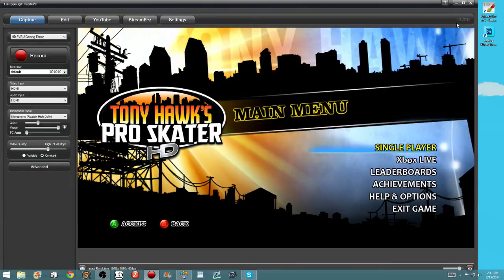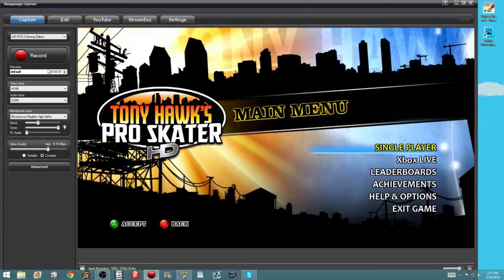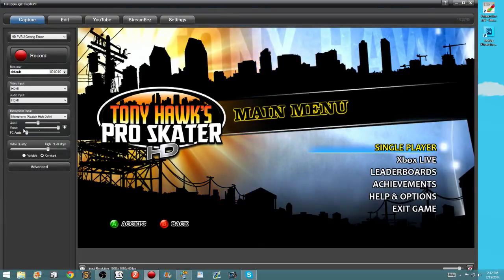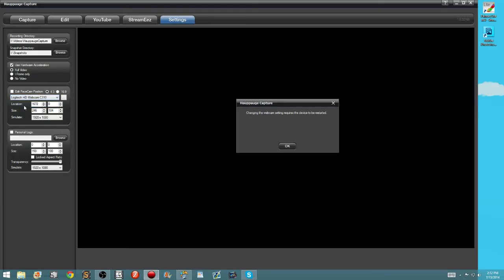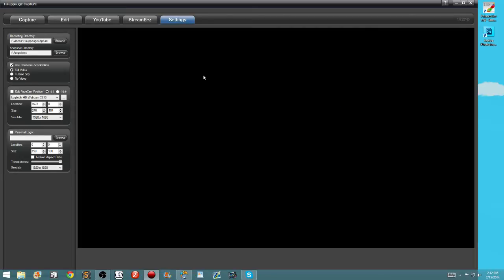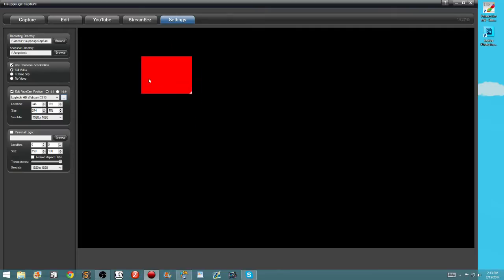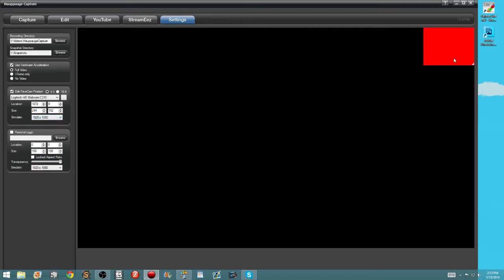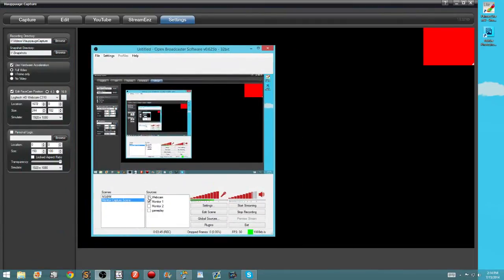The New Hauppauge Capture FaceCam Tool (Beta)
Being the awesome guy that I am, I wanted to show you all what the new Facecam feature of Hauppauge Capture looks like in action. It's still in Beta, but it shouldn't be too long before everyone has a chance to use it.

You can see how easy it is to setup, and start recording your own camera feed directly into your gameplay clips using Hauppauge Capture.

Be sure to to pickup an HD-PVR 2 or HD-PVR Rocket so you can record your own gameplay, like me!

Make sure to check out the Hauppauge Gaming Podcast every Saturday night at 11PM BST / 6PM EDT